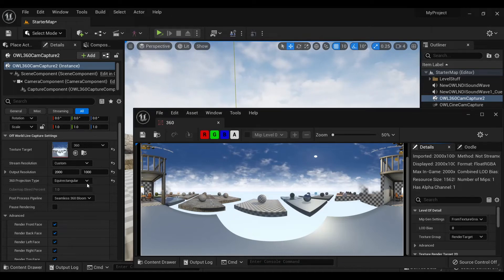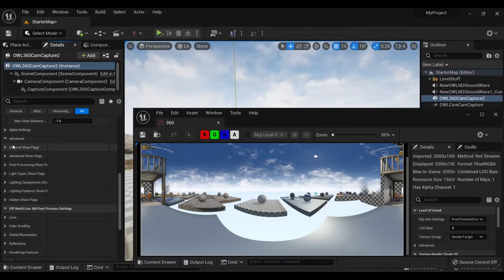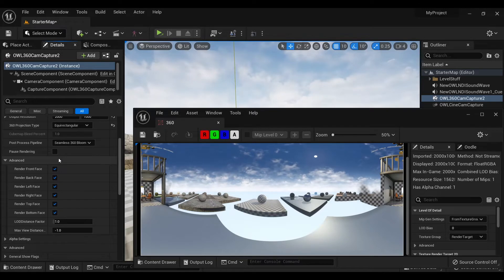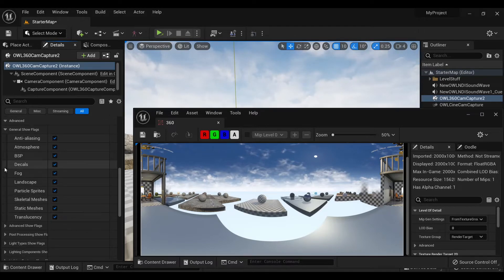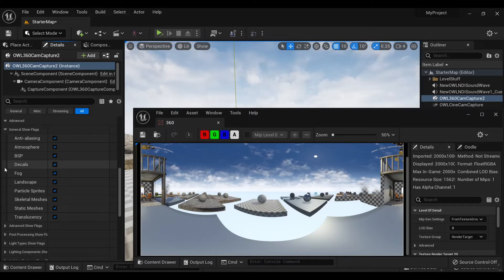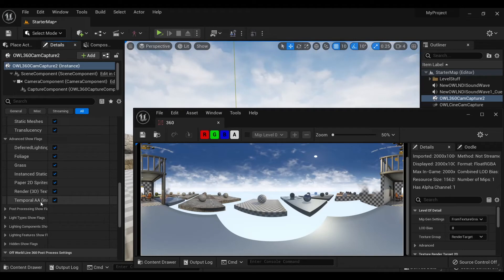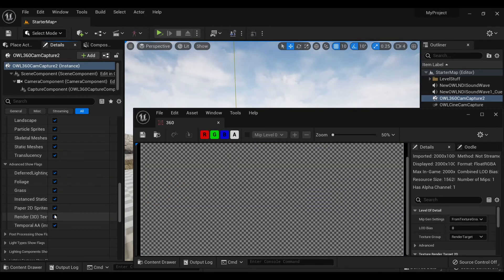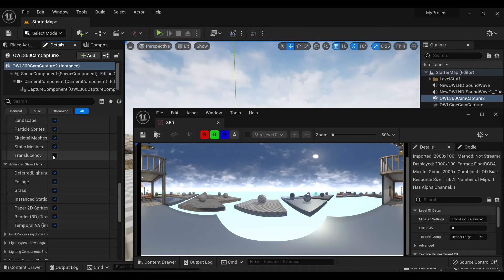How to Debug Seams in your Unreal Engine 360 Degree Output using Render Flags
This is a short video showing you how to manage your render flags in your 360 degree video from Unreal Engine using the OWL 360 camera.